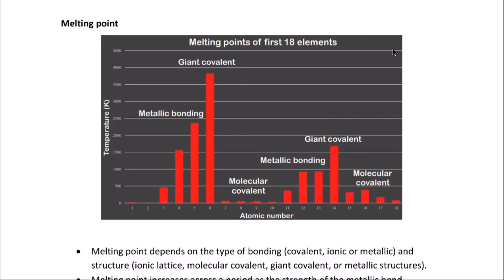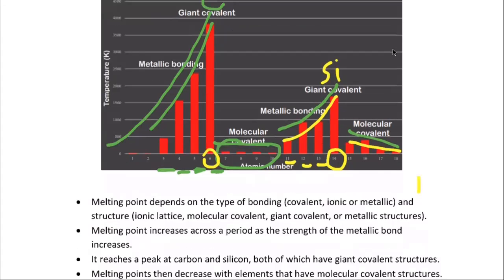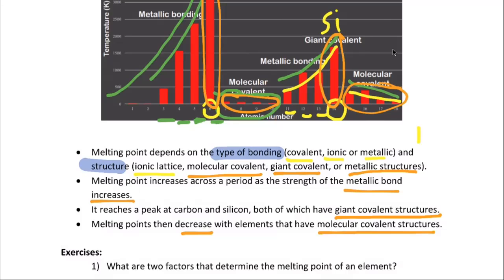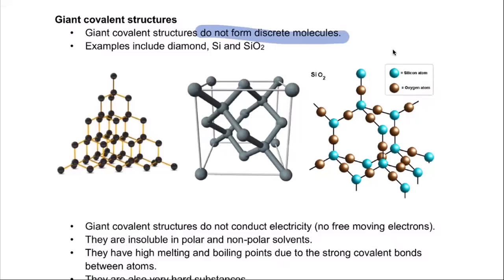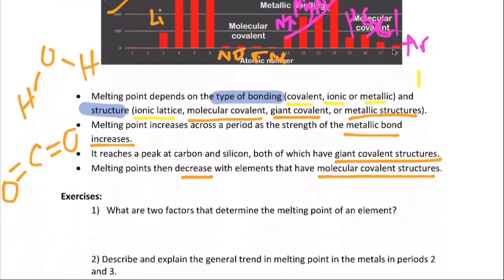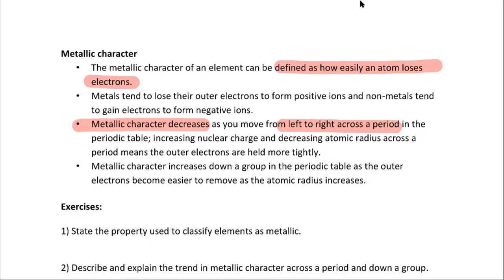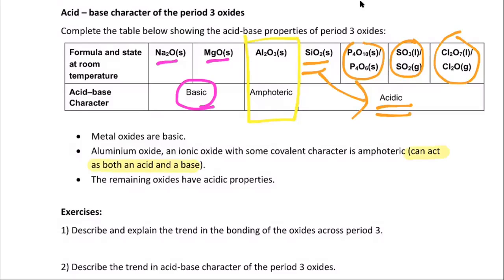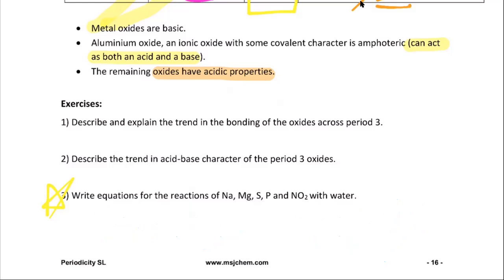IB HL YR1 1/20-21